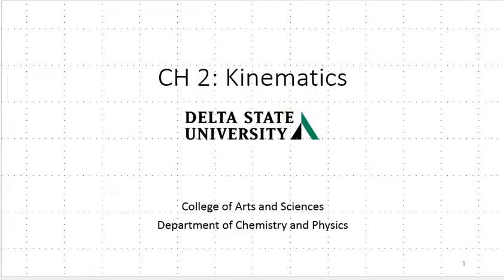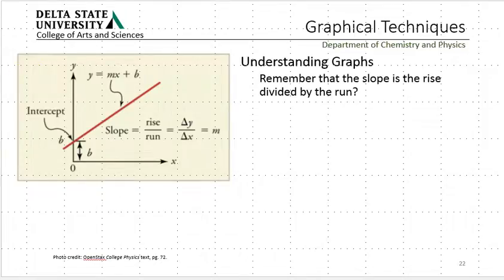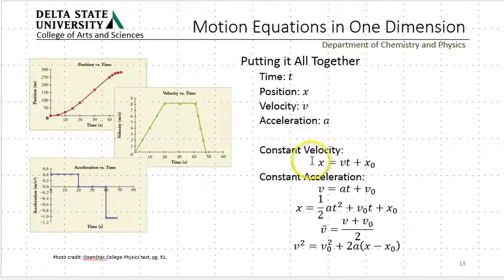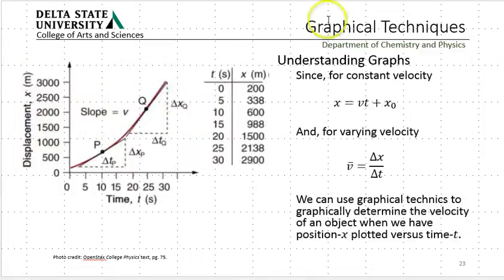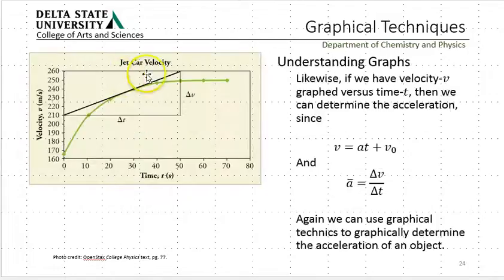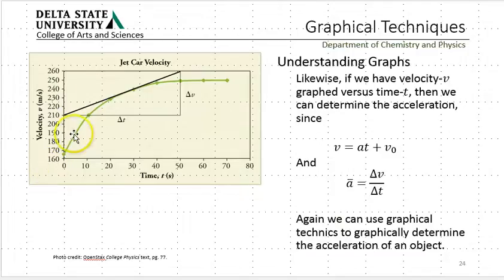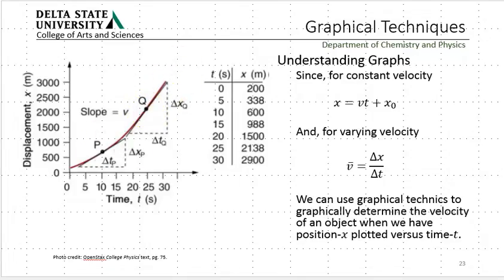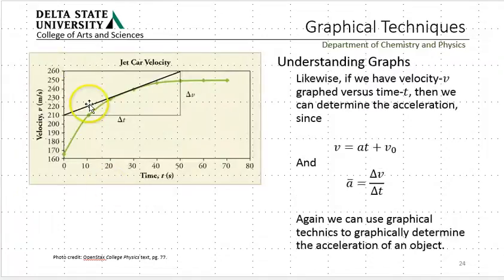PHY 221 CH2 Part 5 Graphical Techniques